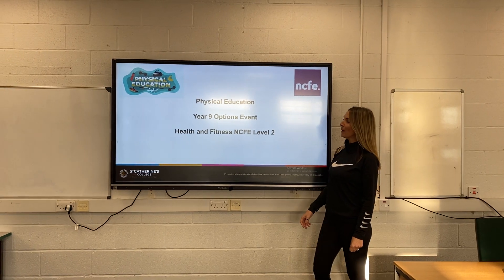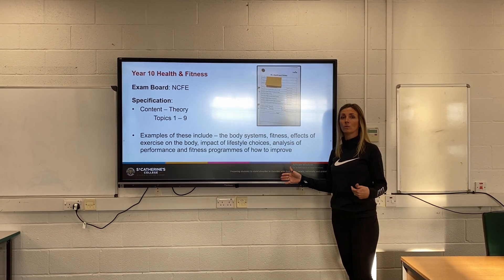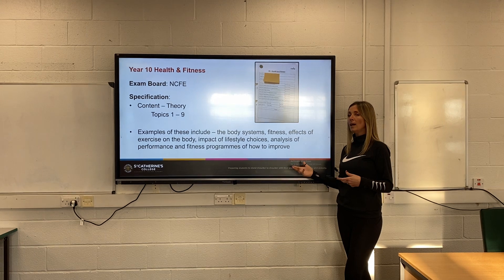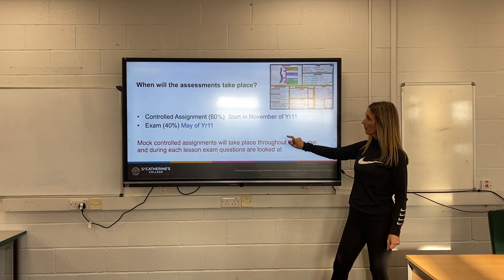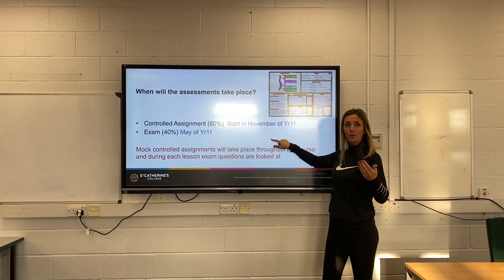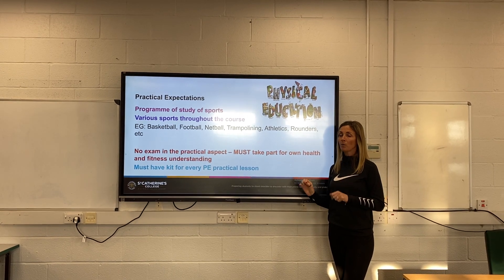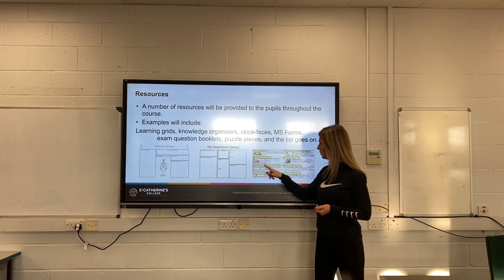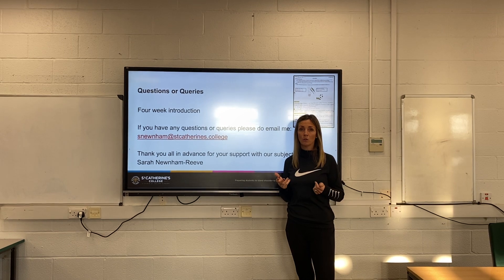PE Options Video